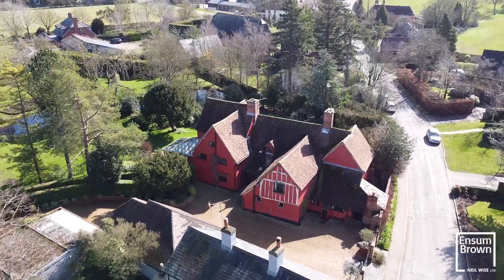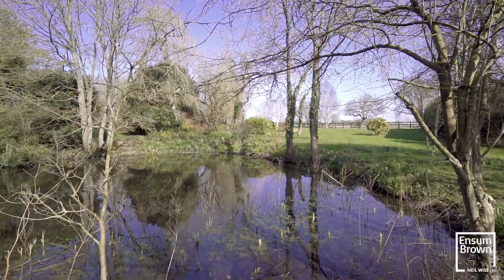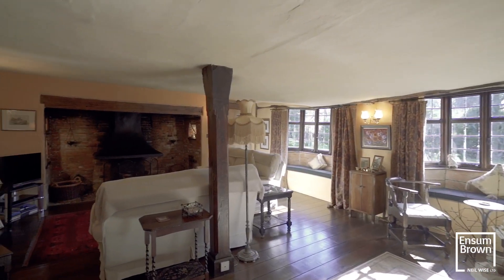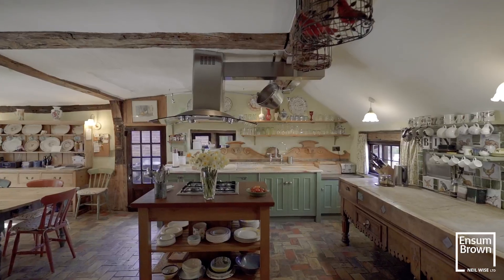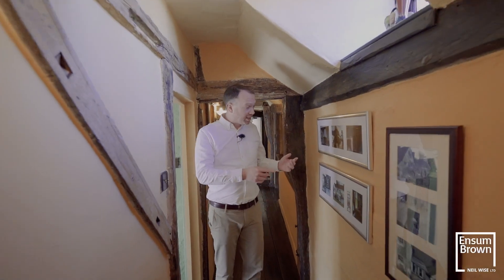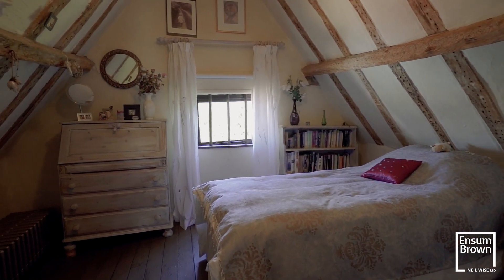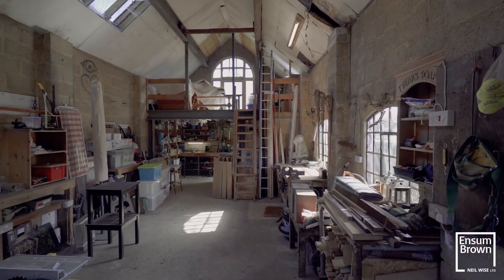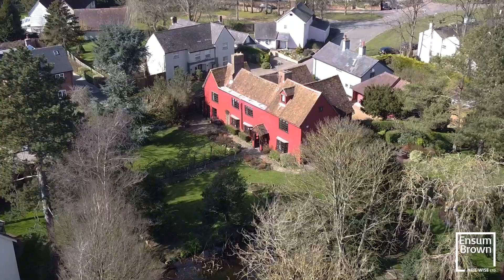Hay Farmhouse, Therfield - Ensum Brown, Royston